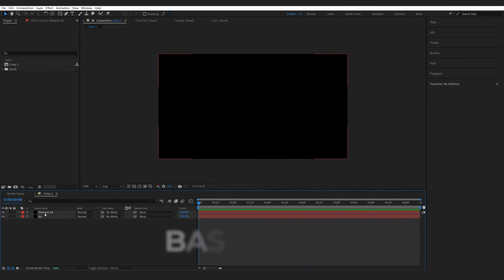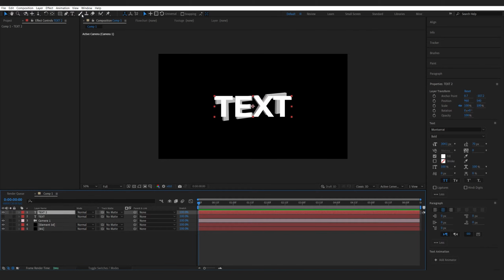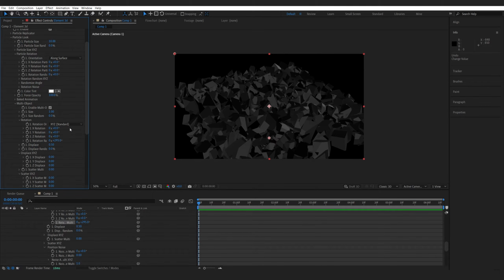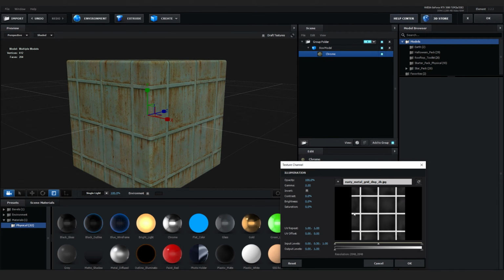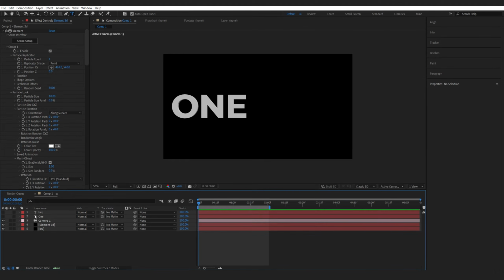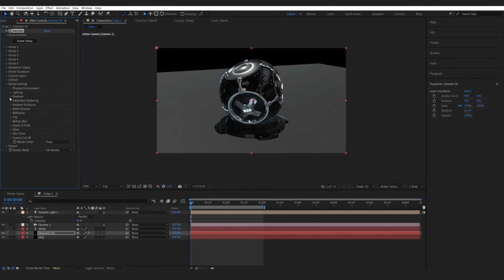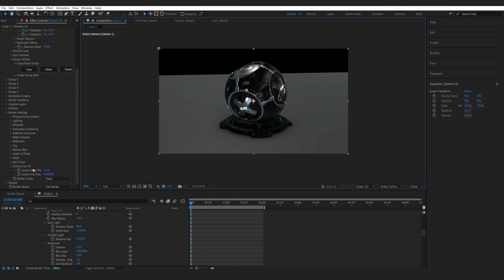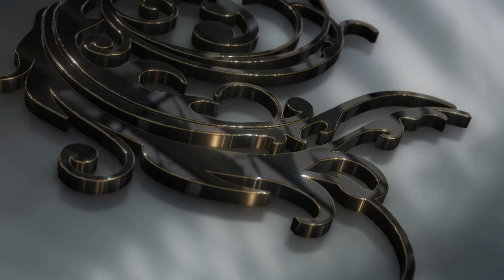Element 3d Introduction Tutorial in After Effects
This is my overview on how to use element 3d in after effects,
mostly made for beginners but i hope you can still find some useful tips and trick along the way!

I have been using element 3d ever since it came out, it has been my favorite plugin due to how many projects i was able to get done with it and in a very short amount of time.

00:00 introduction
00:20 Basics and UI
04:38 Text And Logos
08:24 Multi Object and Particle Animation
11:10 Deforming Objects
13:30 Textures
17:10 Aux Channels
19:10 Animation Engine
23:00 Utilities
24:10 Render Settings
32:21 Matte Shadow and Reflections
33:40 Rendering Pass
36:40 Outro

I hope this overview was helpful to you and you enjoyed watching it,